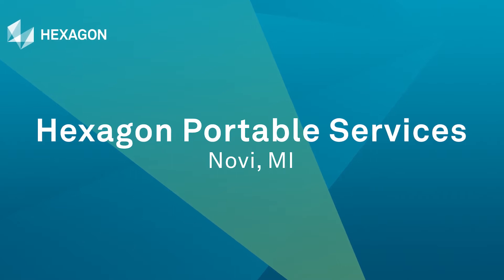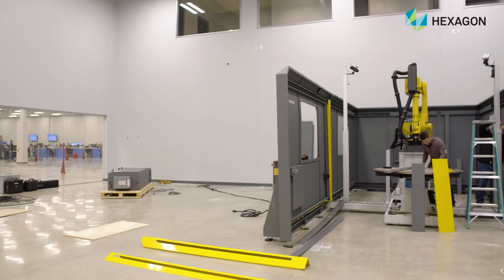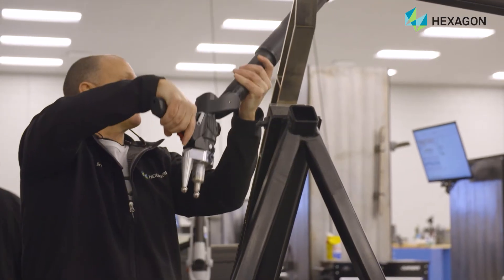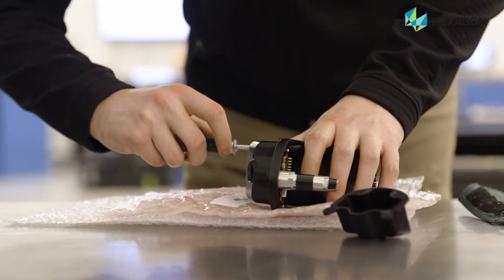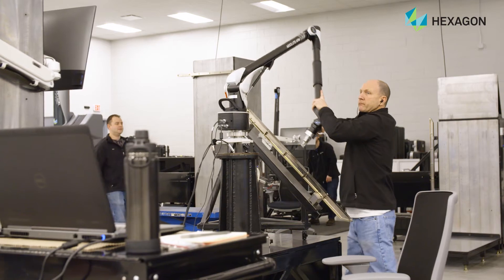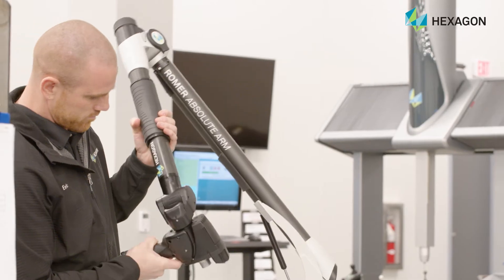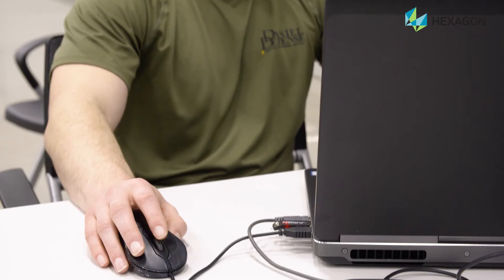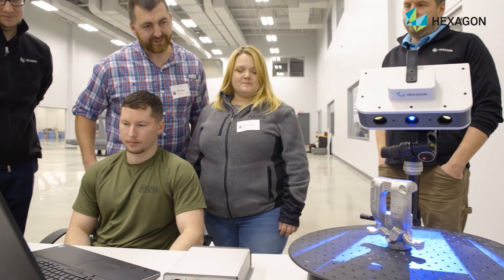Helping you keep your equipment smart: Portable metrology calibration services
Ensuring system accuracy and repeatability with regular certification and calibration is essential to keeping your equipment smart.  Watch this video as we take a look inside the state-of the-art calibration services laboratory in our Detroit Center of Excellence, offering a full range of services that allow your equipment to work at its best.